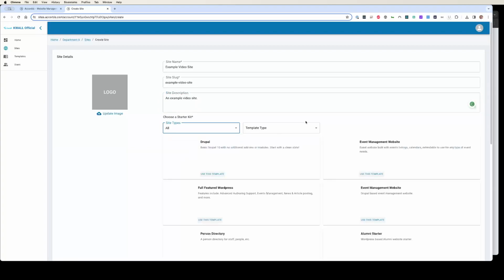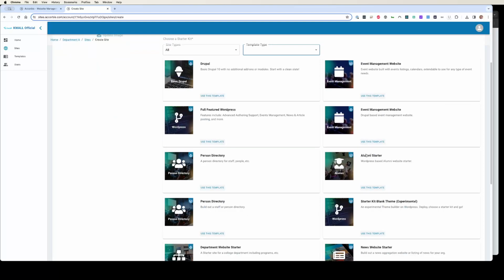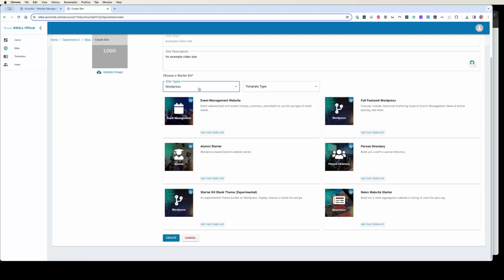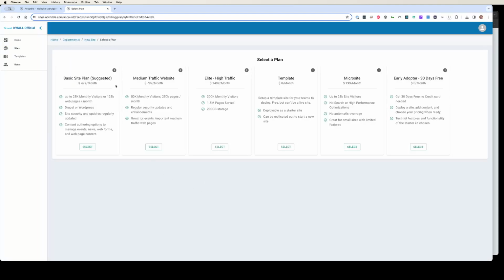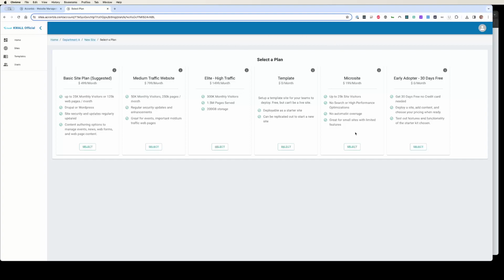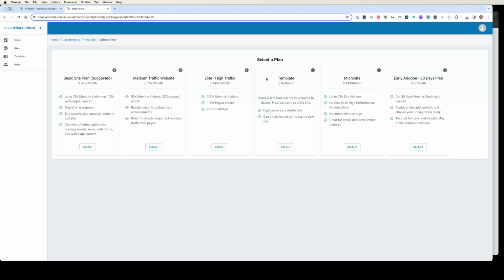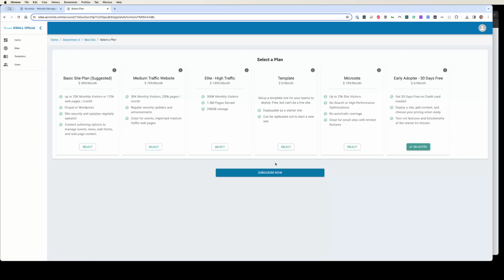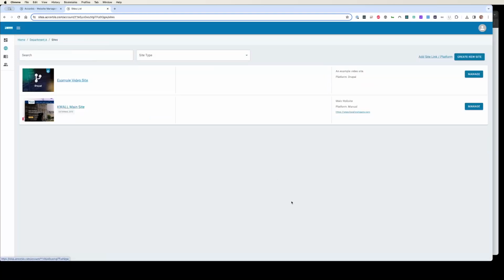03 Deploying your first site on Accorbis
Choose a starter point with advanced enterprise features and "Just start writing" content for your updated website. Deployment workflow on how to deploy a site on Accorbis and the already ready to run Pantheon platform.